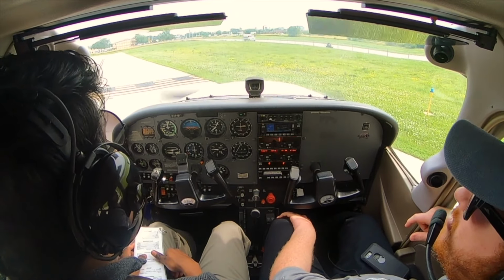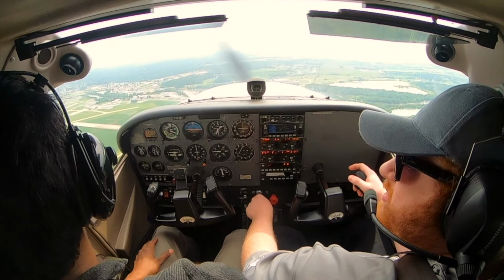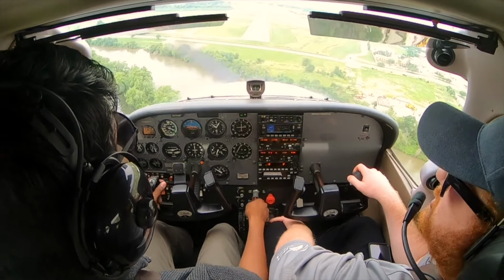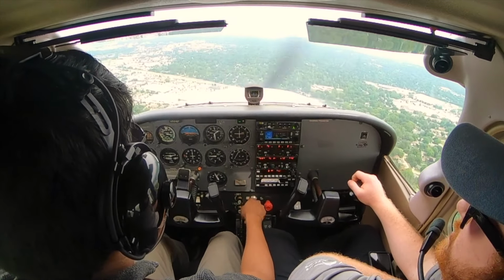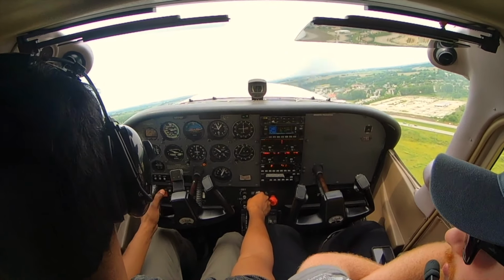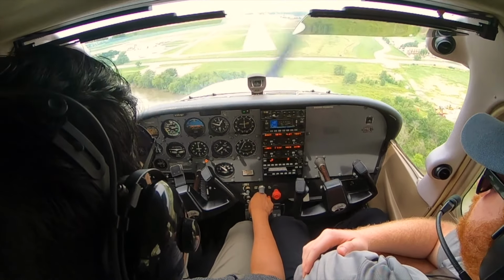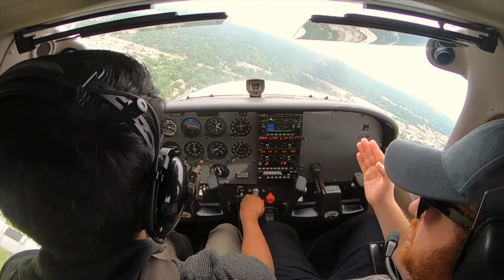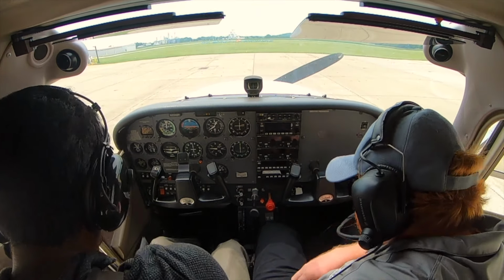Fight #27 - Traffic pattern, proper use of flaps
Although we were trained to use flaps - 10 degrees on beam, 20 degrees on base and 30 degrees on final, Matt showed that should not be the case all the time. Instead, we should judge the altitude and speed of the airplane before putting any flaps.